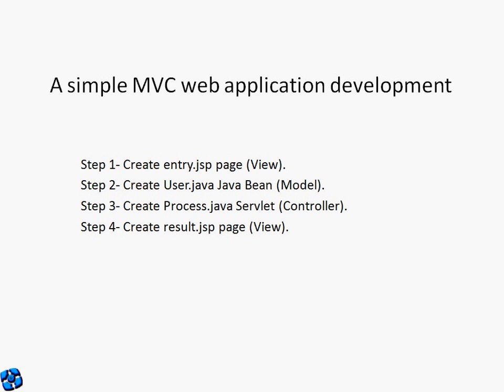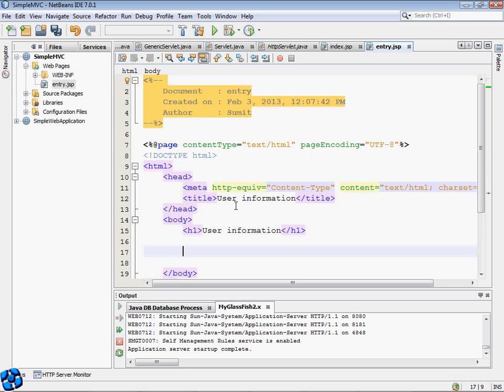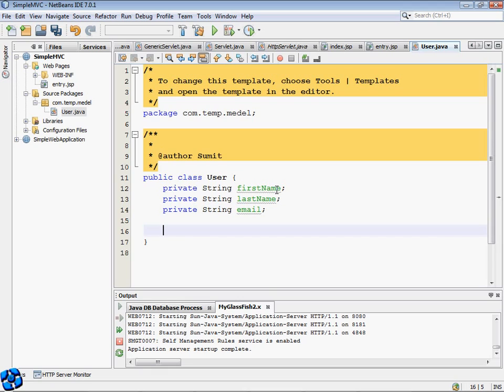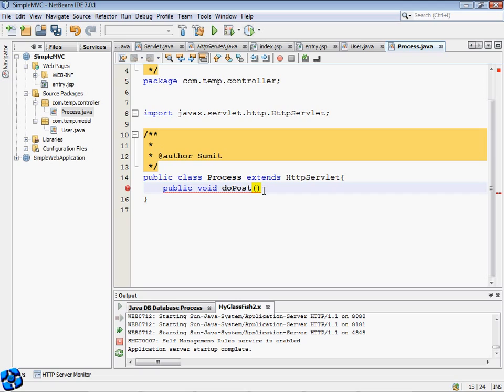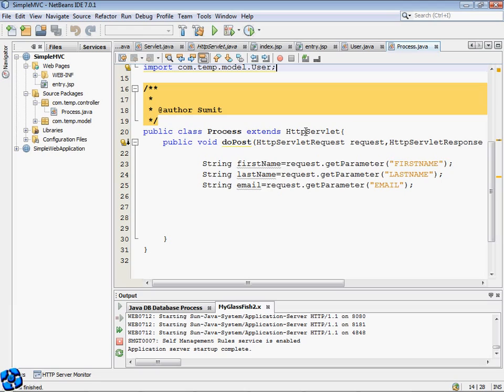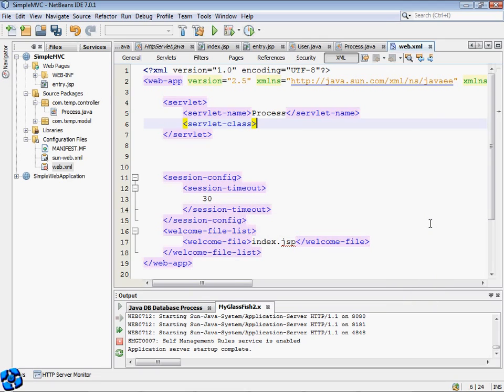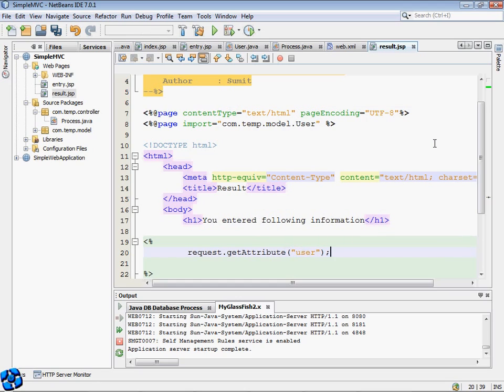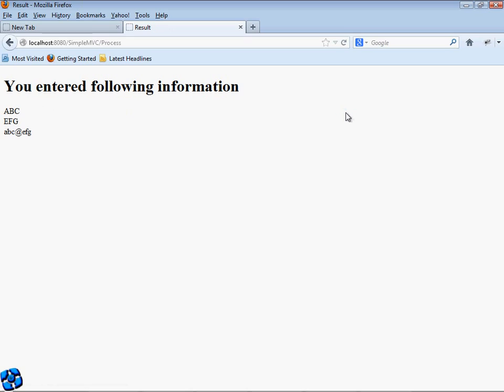MVC Model 2 using Servlet 2.5, JSP 2.1 & JavaBean Part 2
Note- I have used Glassfish server 2.1 for the development of this simple web application, we can use any Java EE 5 (Servlet 2.5 and JSP 2.1) compatible application server or web server.

We can also deploy and run this web application on "Apache Tomcat 6.0" or "Apache Tomcat 7.0" using any other IDE like Eclipse.

Source code of Part 2 of video- Download the compressed file, unzip the compressed file and open the same in Netbeans IDE as a web project. Select proper server in order to execute the code.

Source code- SimpleMVC

Select video quality 480p or higher.